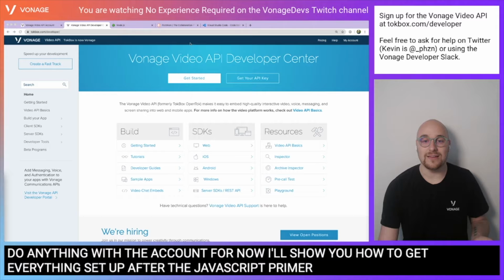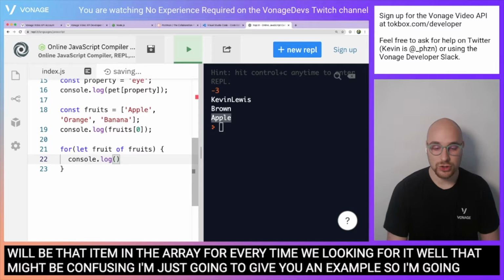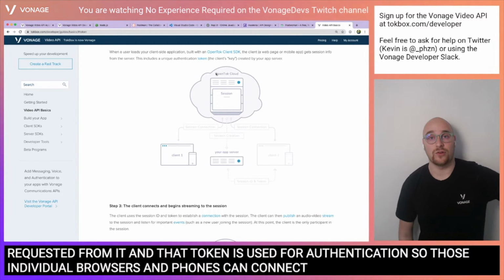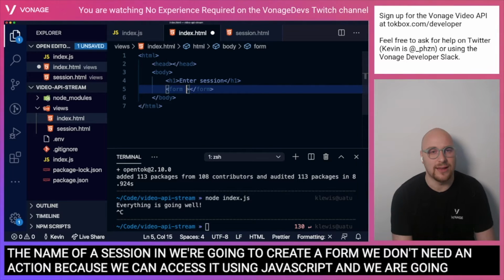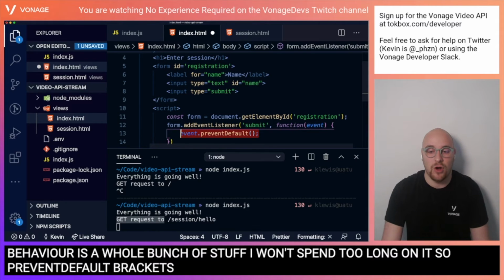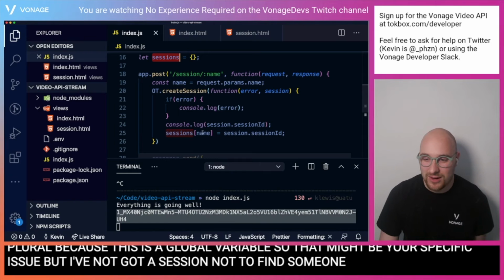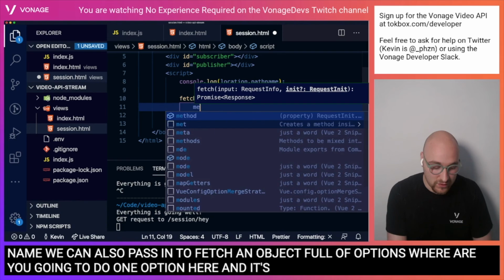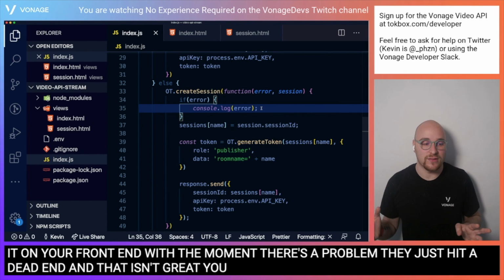Build a Video Conferencing Application | No Experience Required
Learn how to use the Vonage Video API to build a video conferencing tool with Express.js. The final project is a landing page where users can enter a code and enter the room for that code.

with Kevin Lewis @_phzn